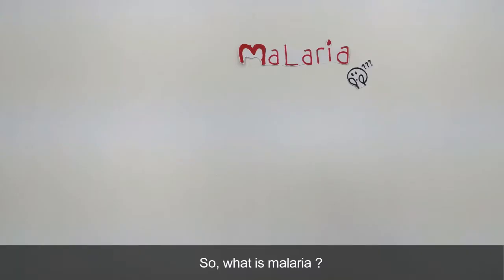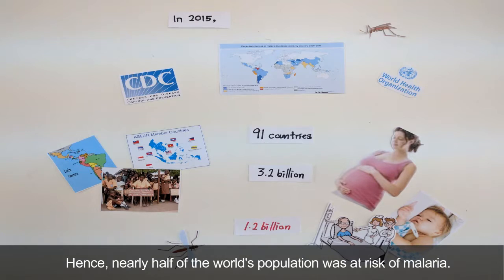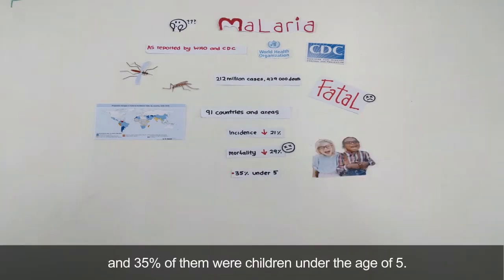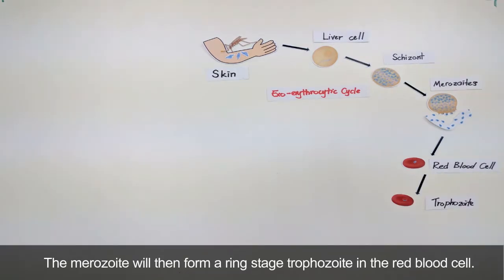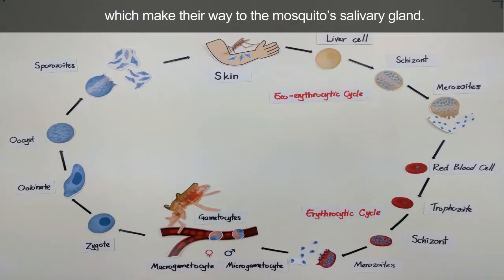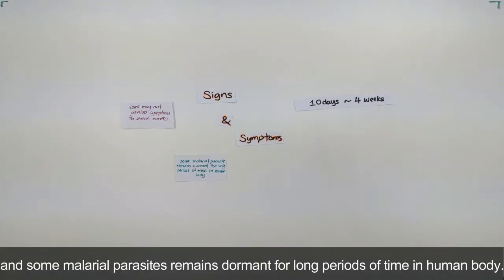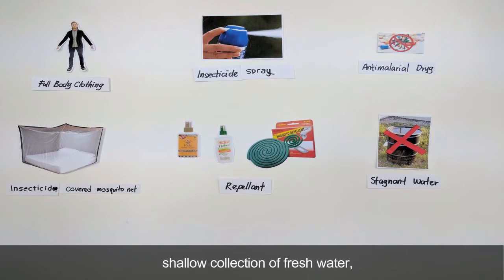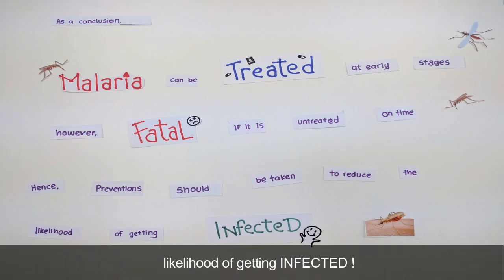Malaria (Infectious Disease Assignment)